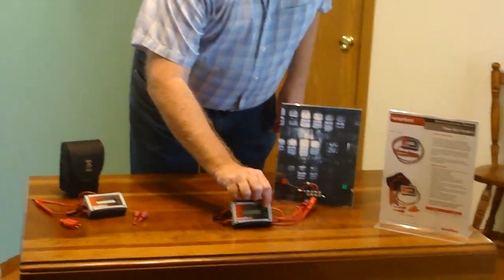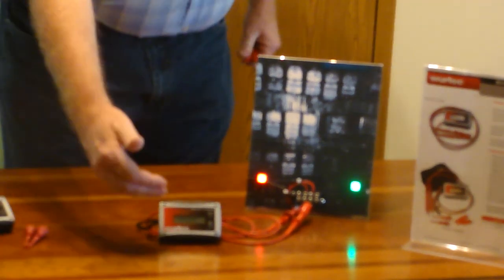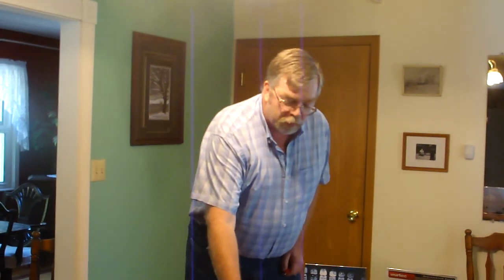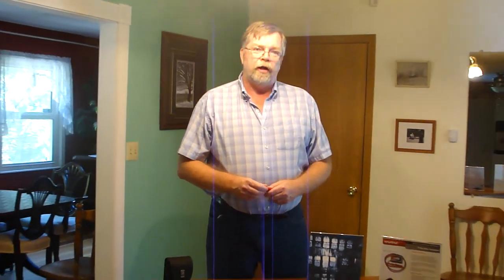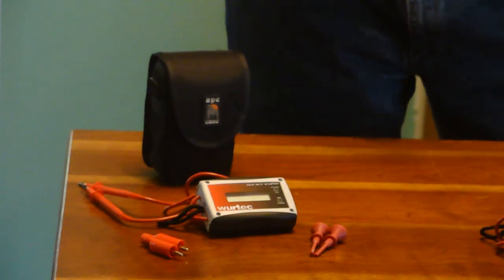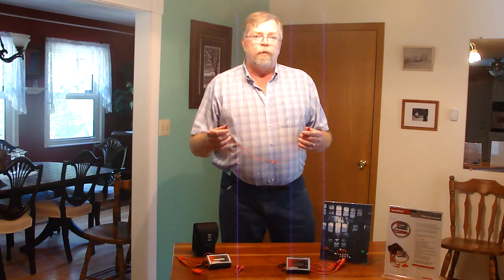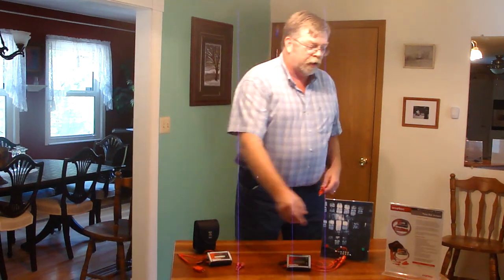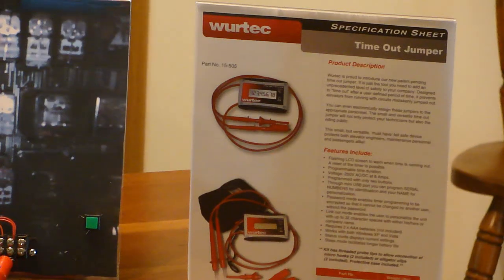Time Out Jumper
Introductory video of an innovative new electronic safety device.  If you use jumpers during installation, modification, upgrade and/or troubleshooting and repair, then this is a MUST see.  Virtually eliminates injuries, deaths and equipment damage to due to jumpers mistakenly left after work is completed.